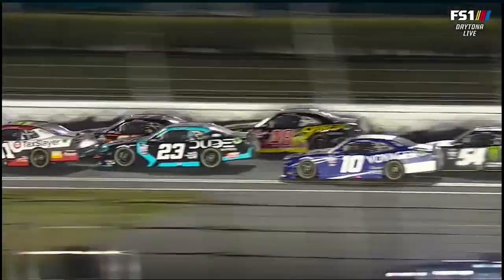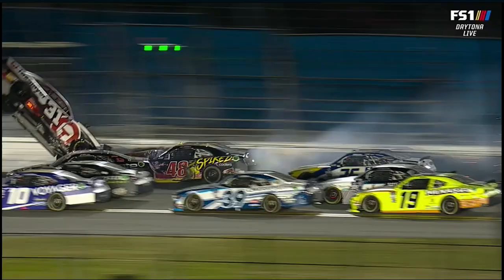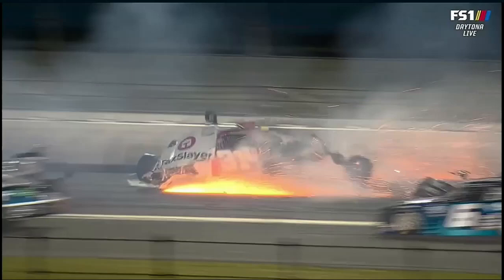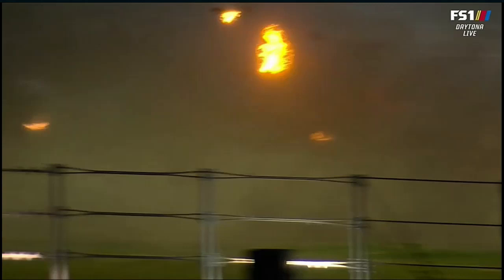DIFFERENT VIEW OF MYATT SNIDER FLIP CRASH - 2022 NASCAR XFINITY SERIES AT DAYTONA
Different view of the fiery flip and crash that Myatt Snider took at the Xfinity Series race at Daytona.